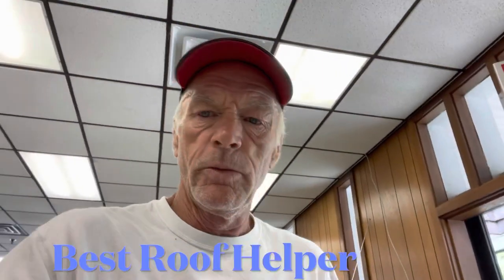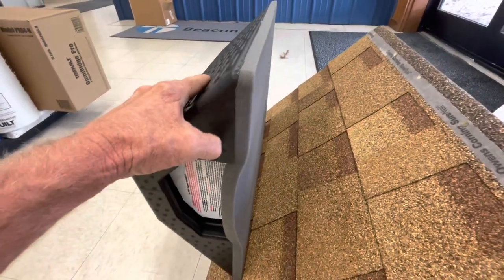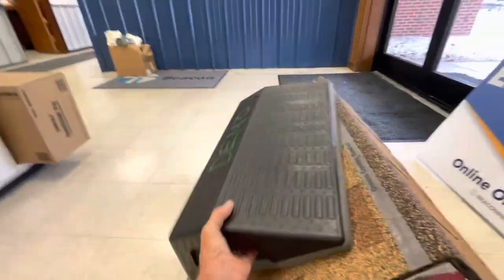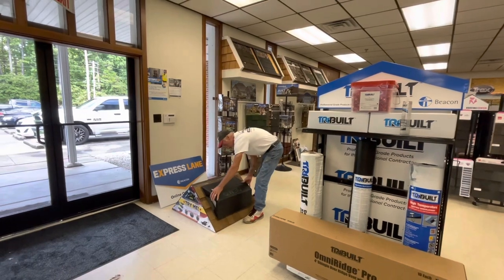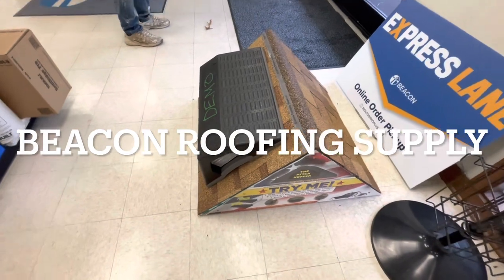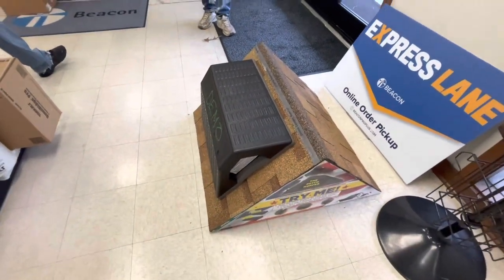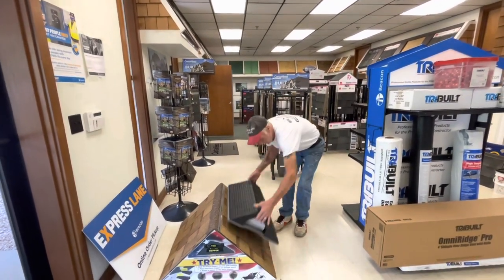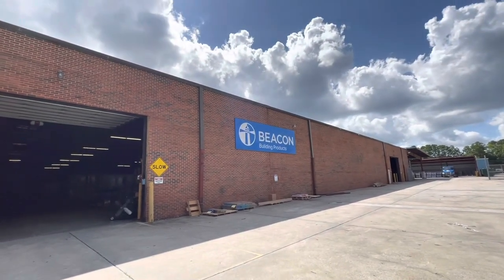Pitch Hopper. Best Roof Cushion EVER!!!!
The roof pitch hopper is one of the best roofing tools you will ever fine. Drew’s Roofing And Home Repair. We use them every day. They are not fall protection by any means. So I do not advertise them as fall protection. I advertise them as ROOF assistant.